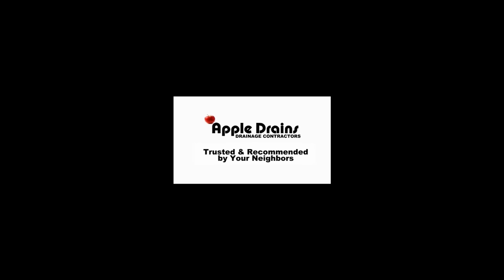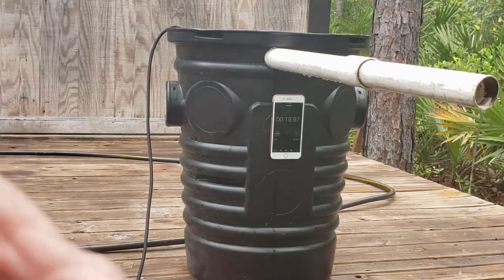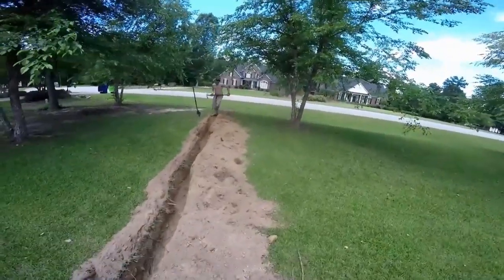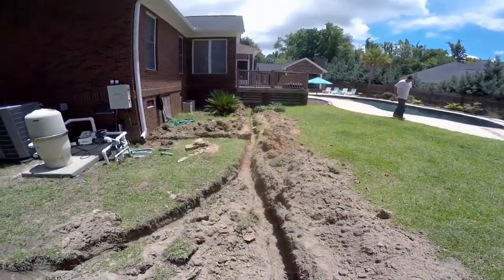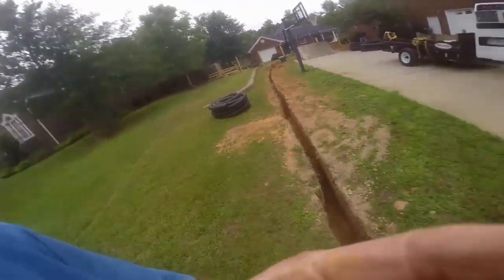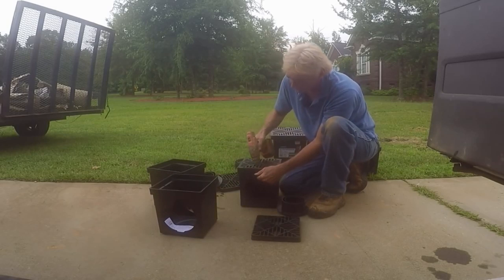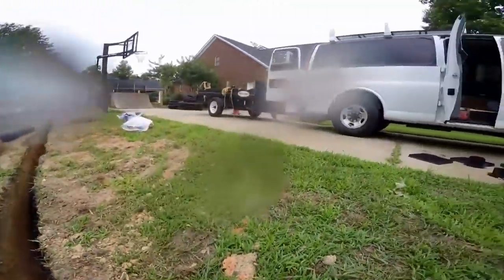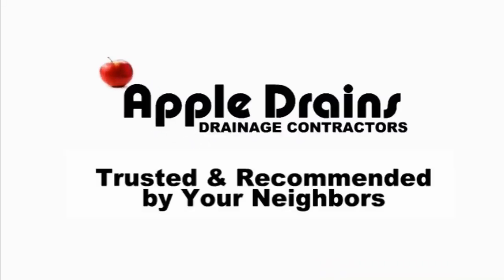Which is Better GRAVITY or SUMP PUMP?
A good pump will move water fast. A good gravity french drain will collect the water. But which is better?  Gravity discharge or pump?

French Drain, Yard Drain, Its all the same. Perforated Pipe Surrounded by Gravel or Styro-Rock. (Aggregate). Collect SUBSURFACE WATER.

Cleaned and located Problems, Replaced sections, Cut Driveways and More.

 Apple Drains
Drainage Contractors
The Most Trusted Name in Waterproofing

Main Office
Orlando Florida

Apple Drains, Yard Drain, French drain, sump pump, pipe, DIY